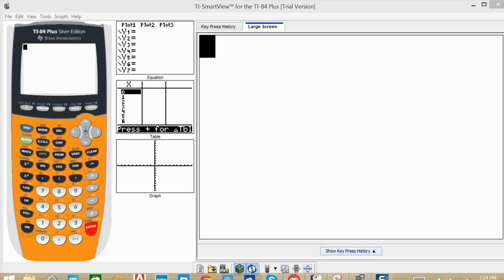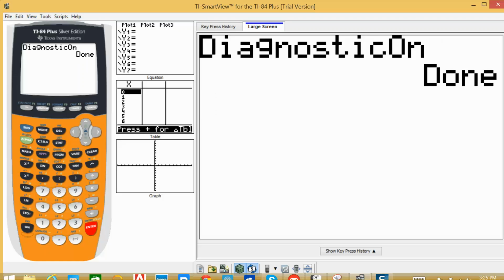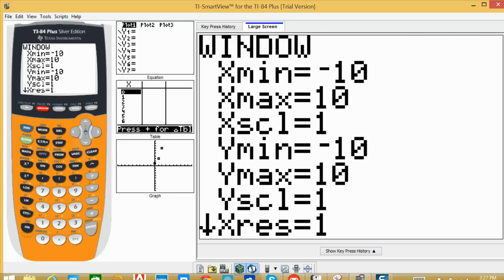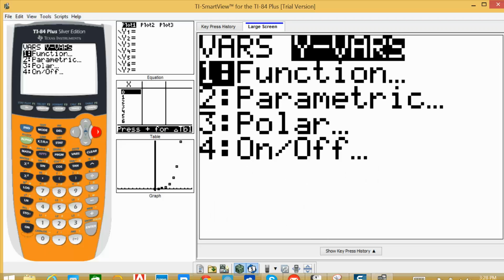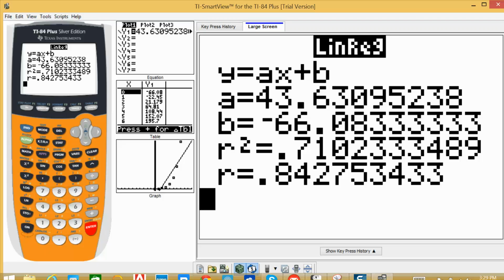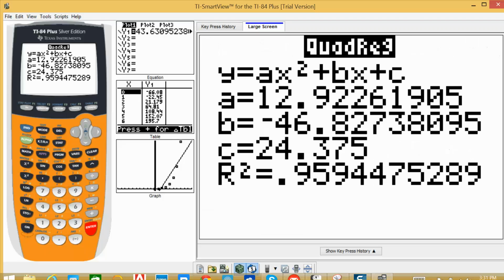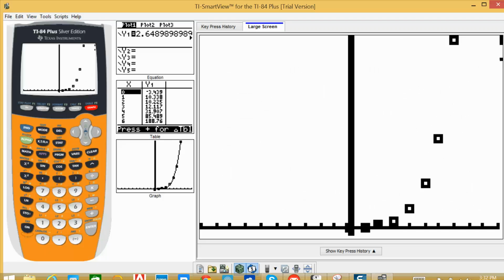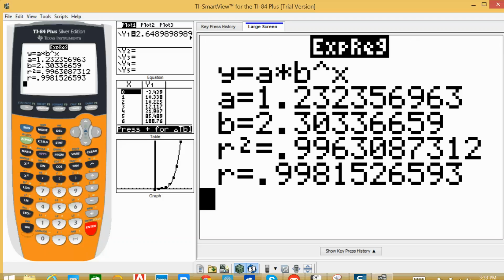Regression Instructions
Video of TI 83 Plus Emulator setting up Diagnostics, Stat Plot, and doing different regression models.